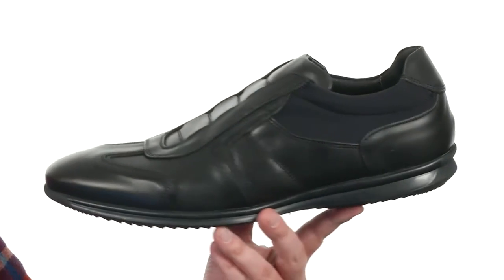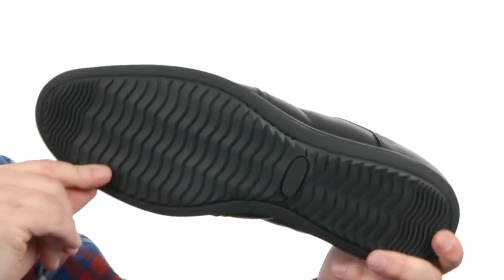Bacco Bucci Baca SKU:8806944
Sporty but suave, the Baca leather detailing gives this sneaker an athletic new feel.
Rich leather upper features decorative stitching detail.
Slip-on style.
T-toe and padded collar adds to the sporty appeal.
Leather sock lining with padded insole.
Synthetic sole.
Made in Italy.